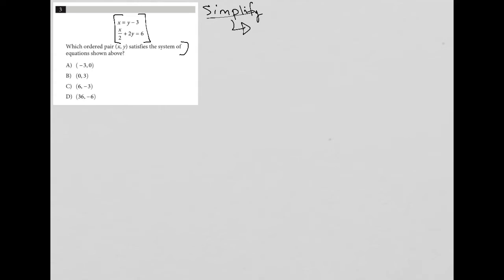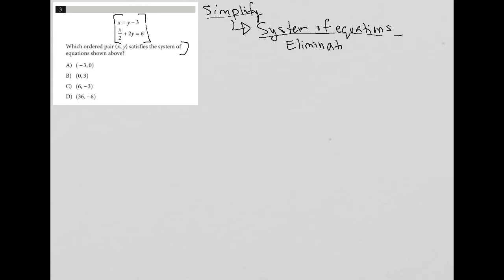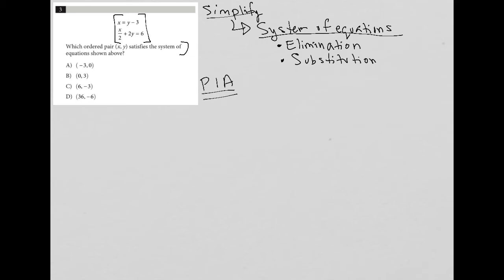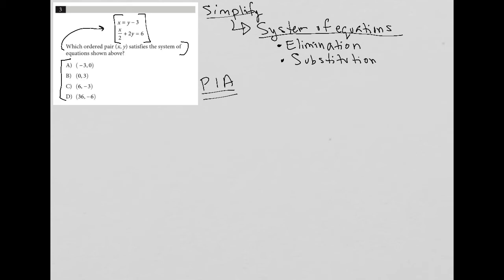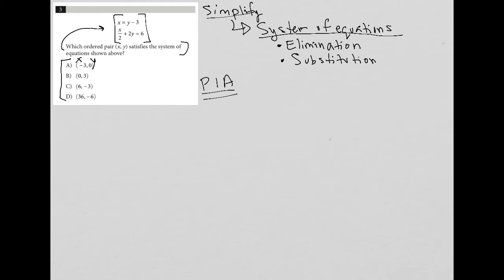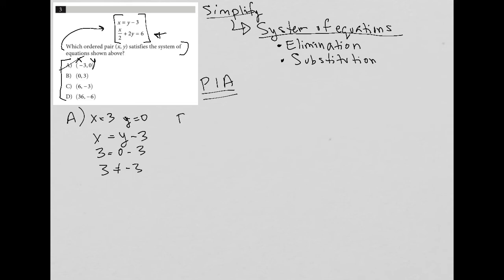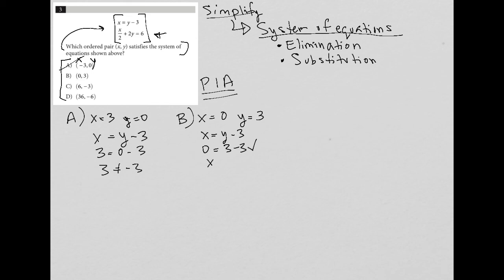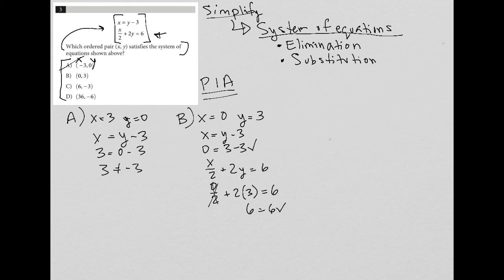x = y - 3; x/2 + 2y = 6. Which ordered pair (x,y) satisfies the system of equations shown above?